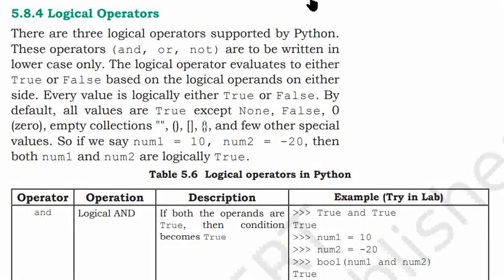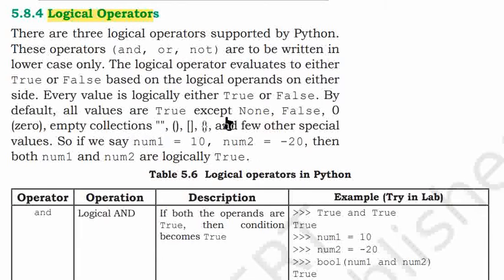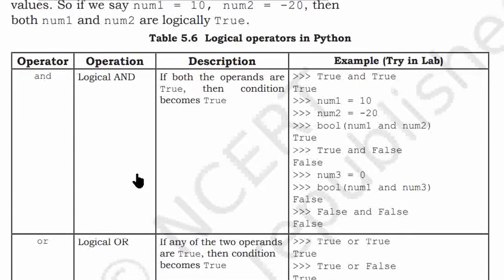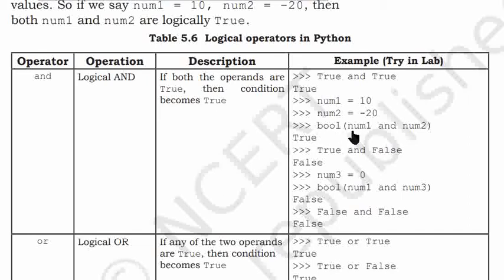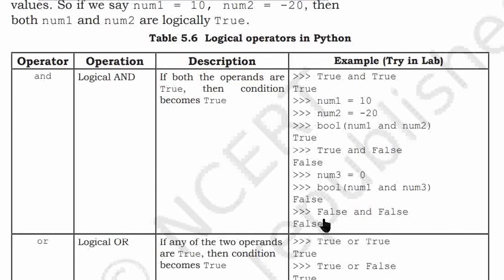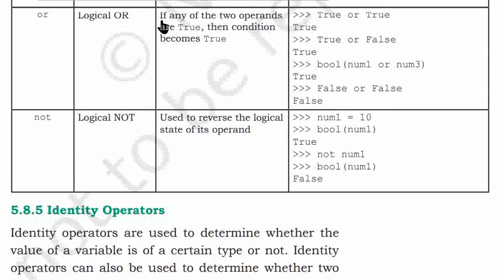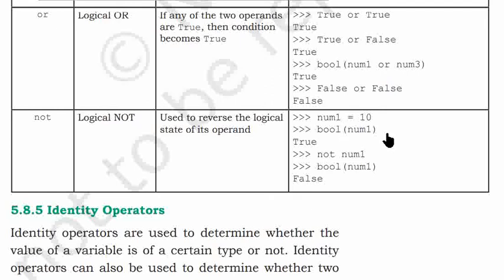Logical Operator of Python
There are three logical operators supported by Python.
These operators (and, or, not) are to be written in
lower case only. The logical operator evaluates to either
True or False based on the logical operands on either
side. Every value is logically either True or False. By
default, all values are True except None, False, 0
(zero), empty collections "", (), [], {}, and few other special
values. So if we say num1 = 10, num2 = -20, then
both num1 and num2 are logically True